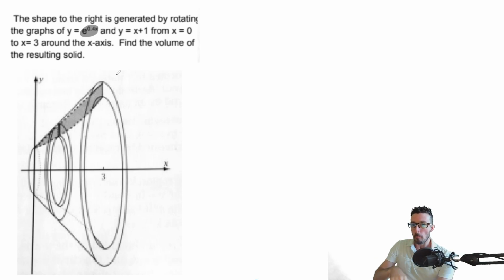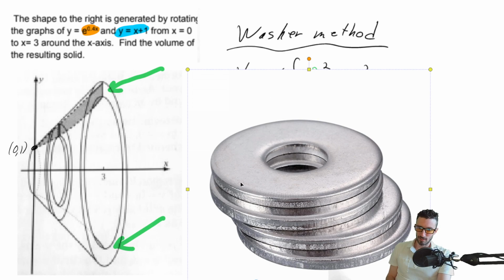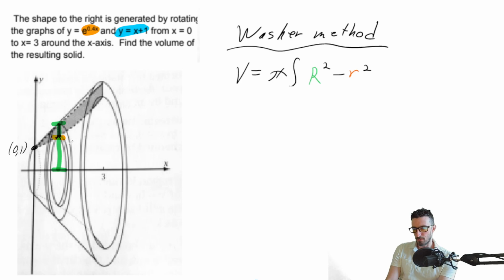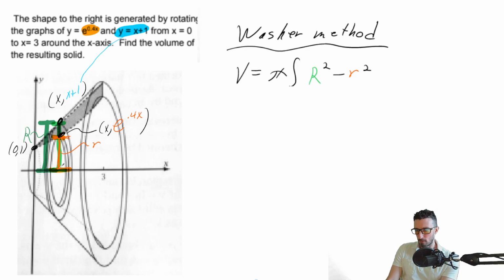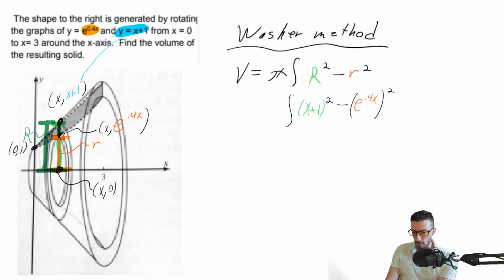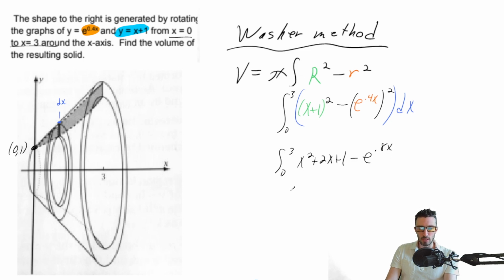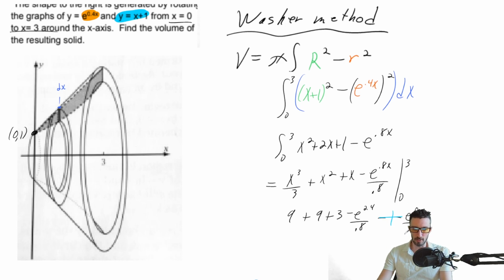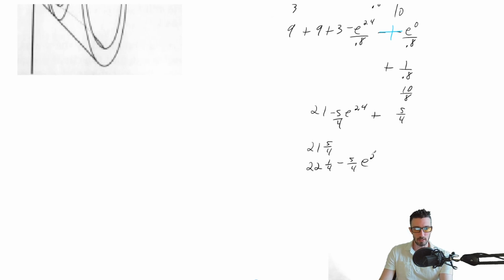Washer method e^ 4x and y=x+1